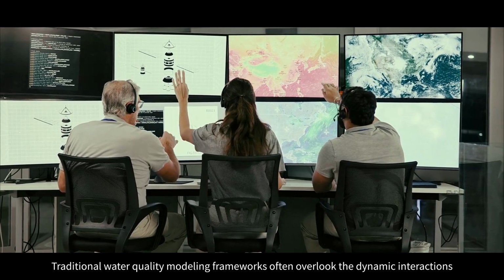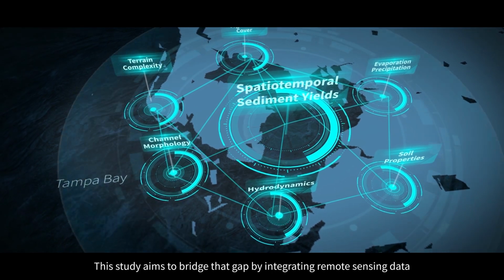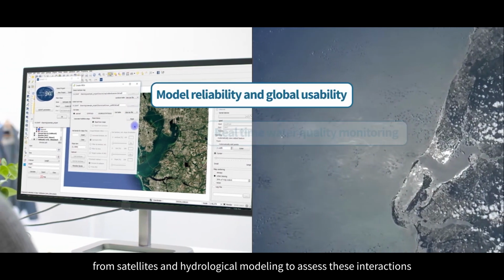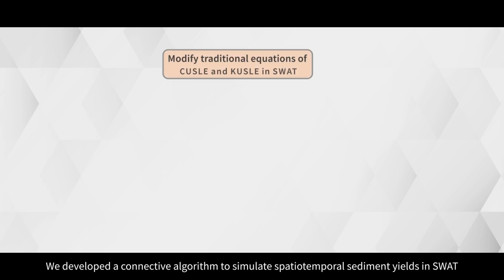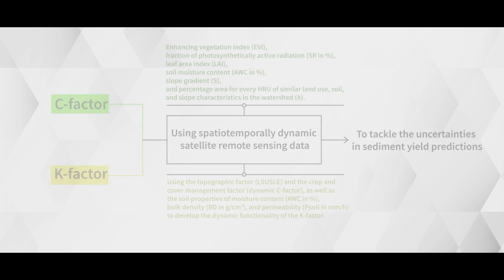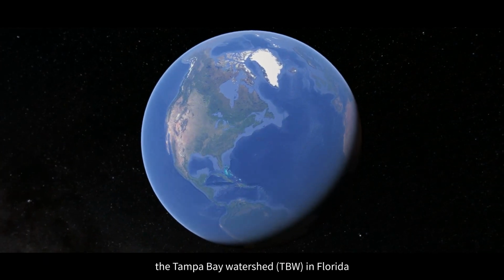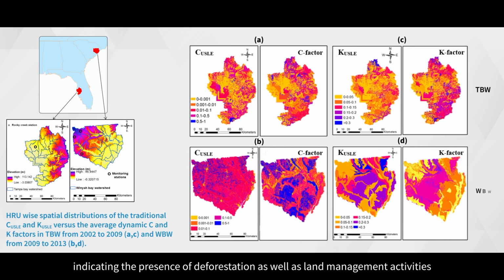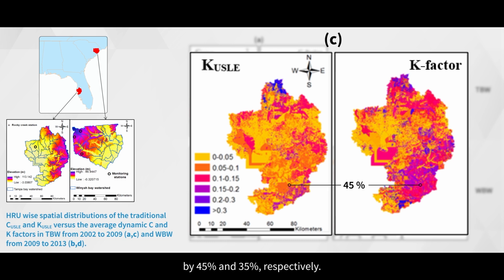【Remote Sensing】Predicting the Unpredictable: Sediment Yields and Satellite Data in Action.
This video is adapted from 10.3390/rs14020400 published by Remote Sensing MDPI

The existing frameworks for water quality modeling overlook the connection between multiple dynamic factors affecting spatiotemporal sediment yields (SY). This study aimed to implement satellite remotely sensed data and hydrological modeling to dynamically assess the multiple factors within basin-scale hydrologic models for a realistic spatiotemporal prediction of SY in watersheds. A connective algorithm was developed to incorporate dynamic models of the crop and cover management factor (C-factor) and the soil erodibility factor (K-factor) into the Soil and Water Assessment Tool (SWAT) with the aid of the Python programming language and Geographic Information Systems (GIS). The algorithm predicted the annual SY in each hydrologic response unit (HRU) of similar land cover, soil, and slope characteristics in watersheds between 2002 and 2013. The modeled SY closely matched the observed SY using the connective algorithm with the inclusion of the two dynamic factors of K and C (predicted R2 (PR2): 0.60–0.70, R2: 0.70–0.80, Nash Sutcliffe efficiency (NS): 0.65–0.75). The findings of the study highlight the necessity of excellent spatial and temporal data in real-time hydrological modeling of catchments.